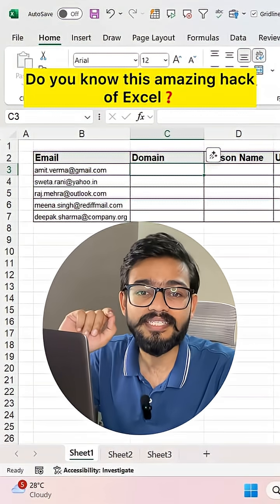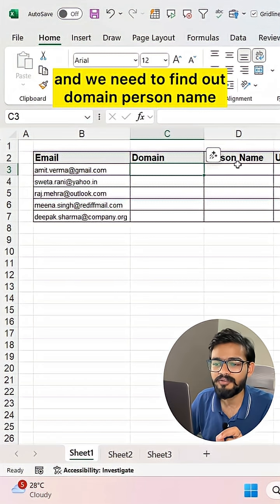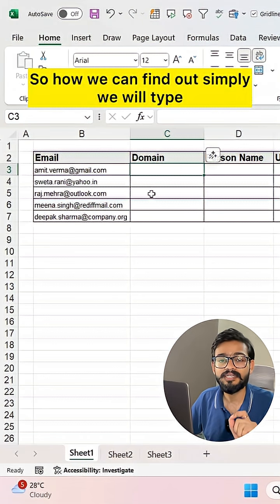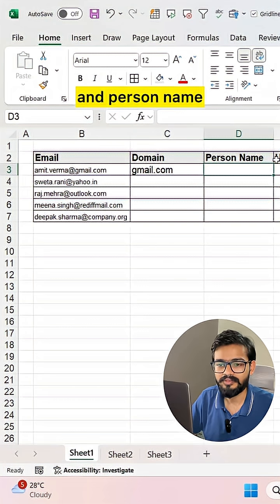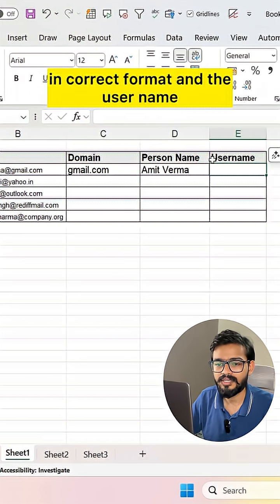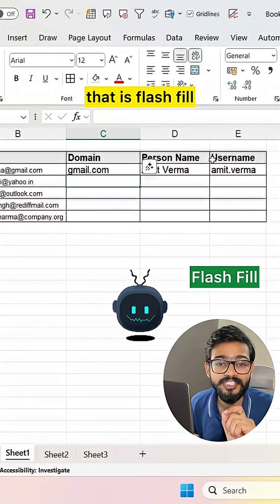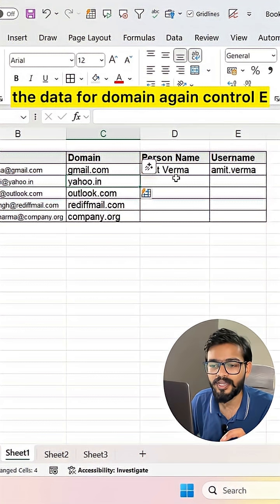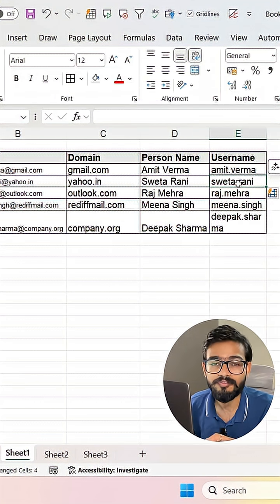Do you know Amazing Hack of Excel‼️Excel Ai Inbuilt feature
In this video, you will learn how we can use AI feature that is flash fill in Excel.

✅ Master Excel with AI — Join Now:
Excel Mastery Course (In English) @ 499/- Only

Course Benefits:
Dashboard Creation
Data Validation
Reports & Automation (Macros + VBA)
Power Query